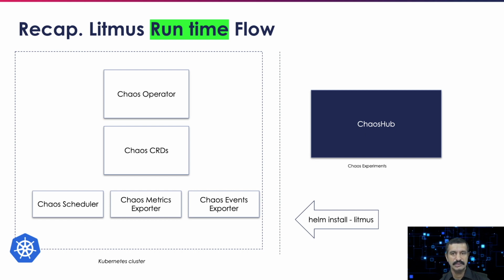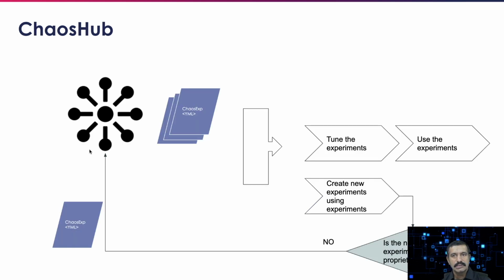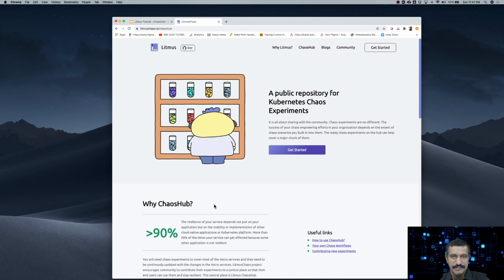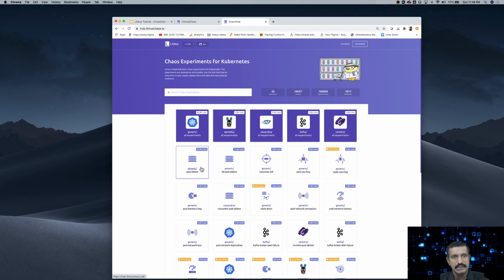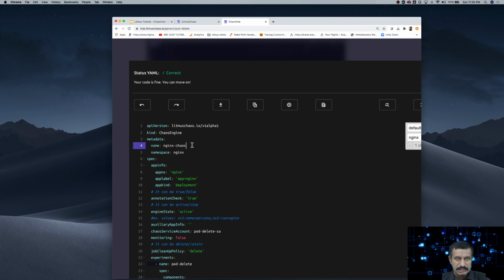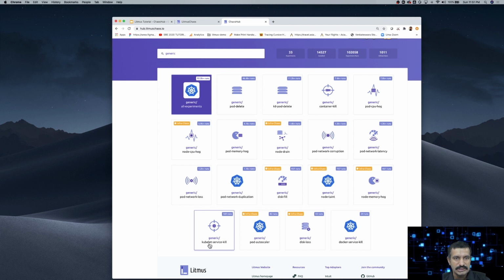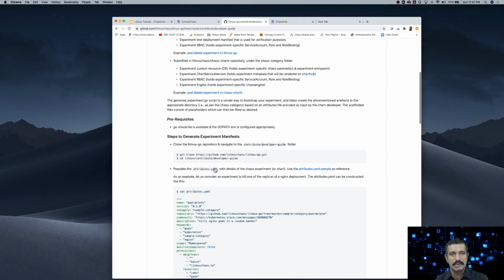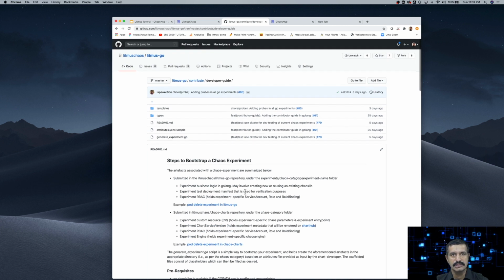ChaosHub | Cloud-Native Chaos Engineering | Litmus Tutorials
This video takes you around the ChaosHub, A public repository for Kubernetes Chaos
Experiments and a one-stop solution for organizations looking to carry out Chaos Engineering, as the ready chaos experiments on the hub can help cover a major chunk of the requirements, simplifying your walkthrough of Litmus as a Chaos Engineering toolset.

Litmus is your go-to toolset to carry out Chaos Engineering for Kubernetes applications. One of the most important tools for Kubernetes Developers, SREs, and DevOps engineers to ensure resilient Kubernetes infrastructure.
To know more, ask questions or contribute join the Litmus community